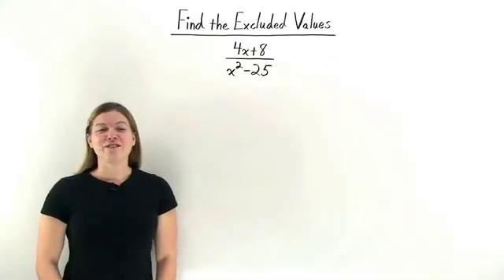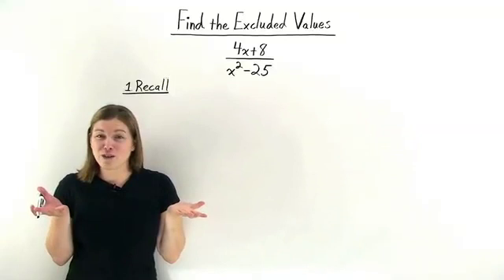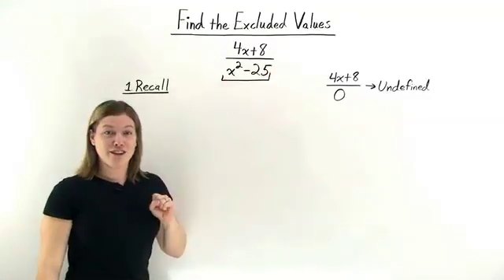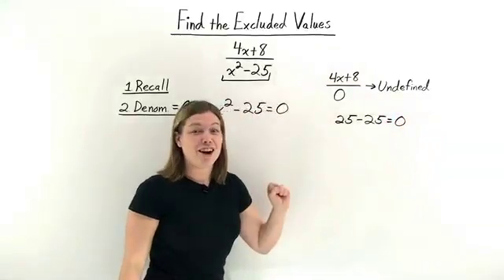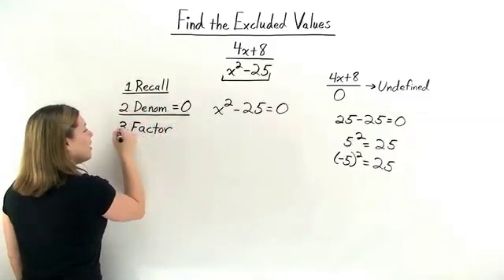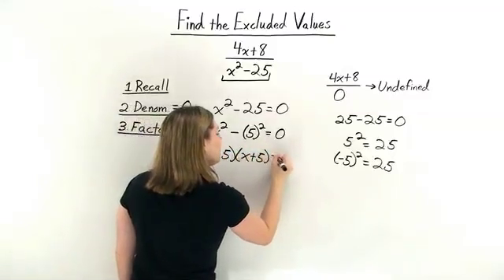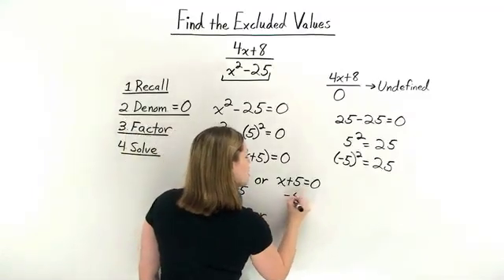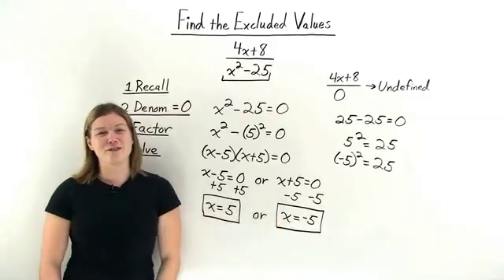Alg1 8 1 1